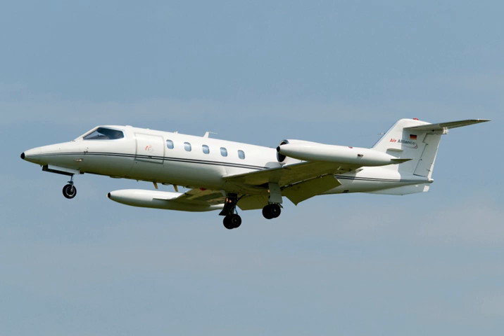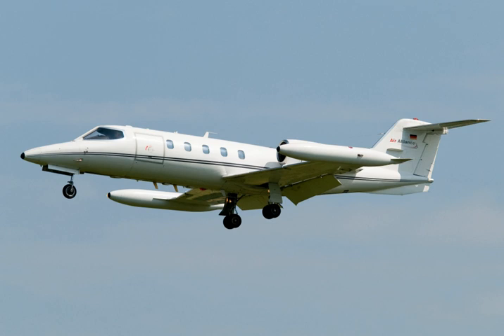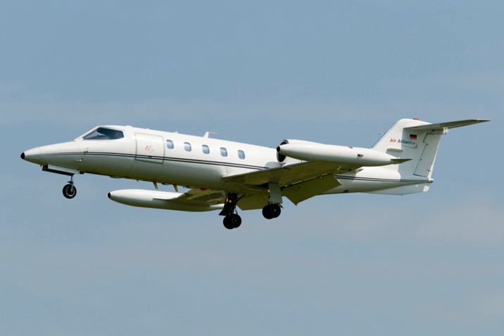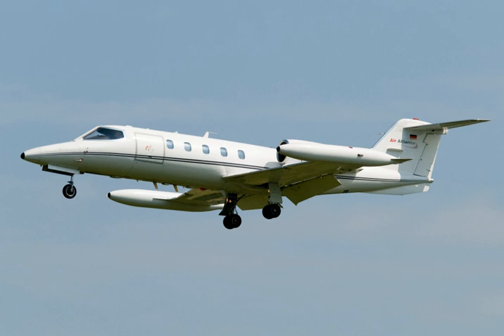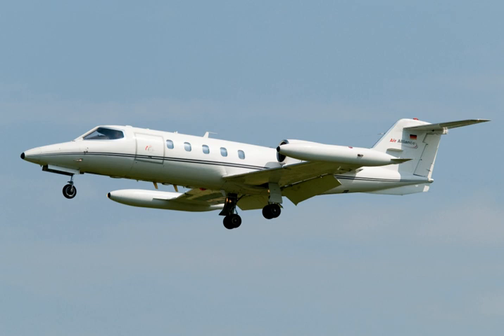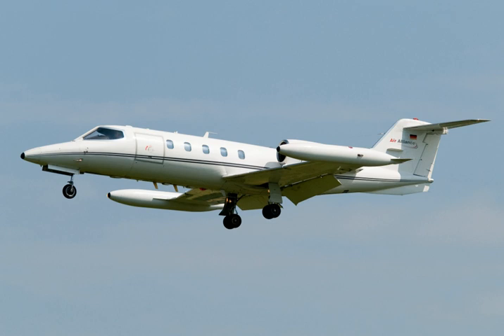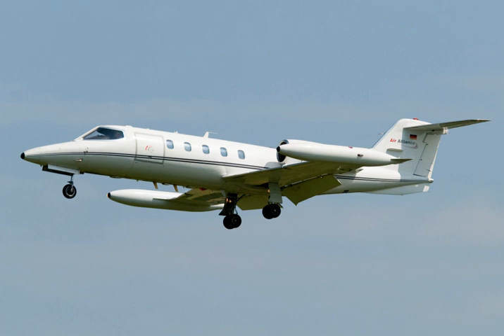Learjet C-21 | Wikipedia audio article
00:00:53 1 Development
00:01:50 2 Operational history
00:02:48 3 Variants
00:02:57 3.1 Learjet 35
00:03:37 3.2 Learjet 35A
00:05:32 3.3 Military variants
00:07:31 4 Notable accidents and incidents
00:11:47 5 Operators
00:11:57 5.1 Civilian operators
00:12:13 5.2 Military operators
00:13:31 6 Specifications (Learjet 36A)
00:16:27 7 See also

- Socrates

SUMMARY
The Learjet Model 35 and Model 36 are a series of American multi-role business jets and military transport aircraft manufactured by Learjet. When used by the United States Air Force they carry the designation C-21A.
The aircraft are powered by two Garrett TFE731-2 turbofan engines. Its cabin can be arranged for 6-8 passengers. The longer-range Model 36 has a shortened passenger area to provide more space in the aft fuselage for fuel tanks.
The engines are mounted in nacelles on the sides of the aft fuselage. The wings are equipped with single-slotted flaps. The wingtip fuel tanks distinguish the design from other aircraft having similar functions.